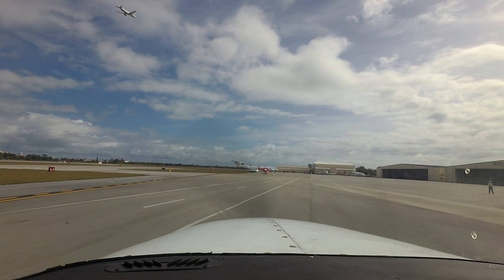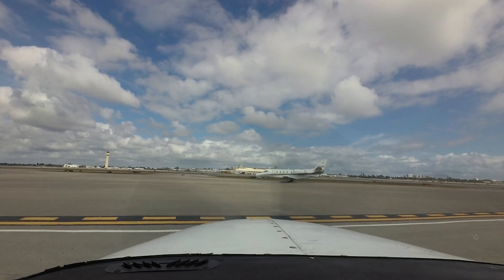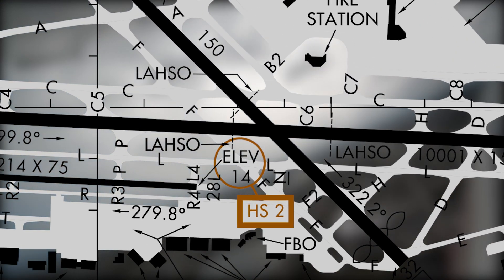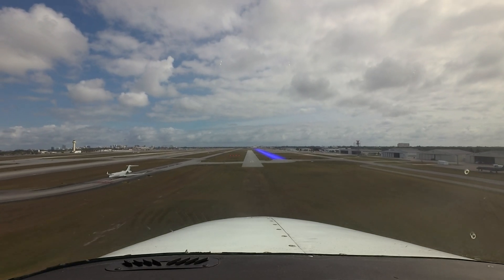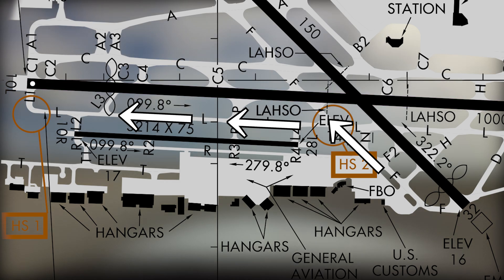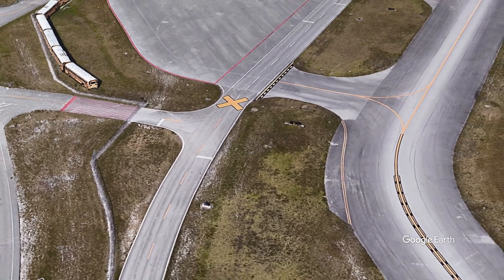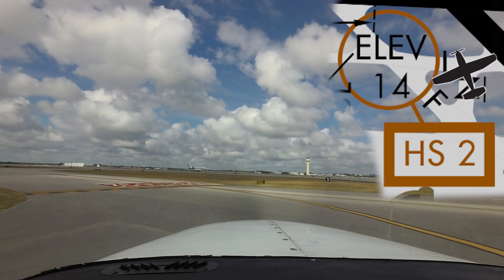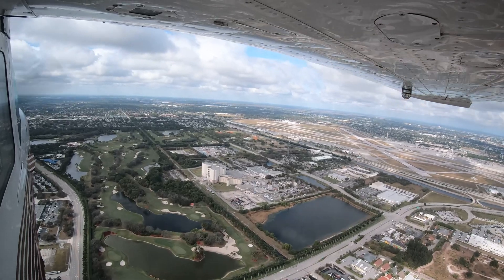From the Flight Deck – Palm Beach International Airport (PBI)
Palm Beach International is a medium-sized, mixed-use airport located between the cities of West Palm Beach and Lake Worth on Florida’s east coast. It has associated Class Charlie airspace and several smaller airports in close proximity, including North Palm Beach County Airport, which has a very similar runway configuration. In addition to a complex taxiway system, PBI has two parallel runways and an intersecting runway, which has resulted in wrong surface landings and departures. This video prepares pilots for hot spots and other challenges they may experience at this airport.

for supplemental "pilot handbook" information on this airport including airport-specific cautions, information local controllers want pilots to know, airport communications, airspace details and other preflight planning resources.

To address wrong surface events where an aircraft lines up to or lands on the incorrect runway, taxiway, or airport, the FAA released Arrival Alert Notices (AAN) at various airports with a history of misalignment risk.